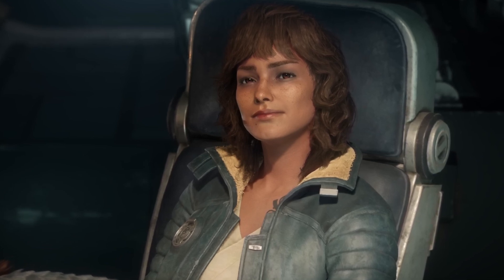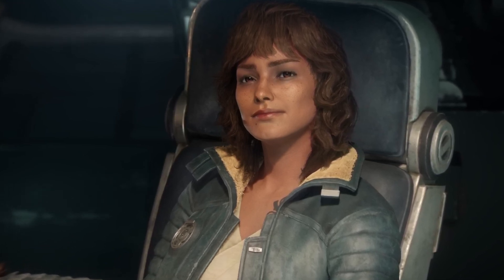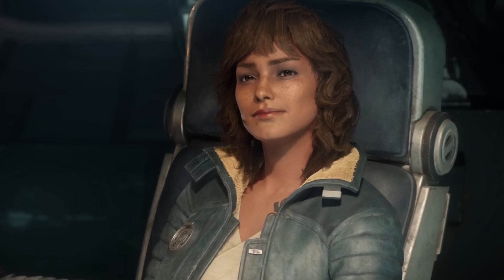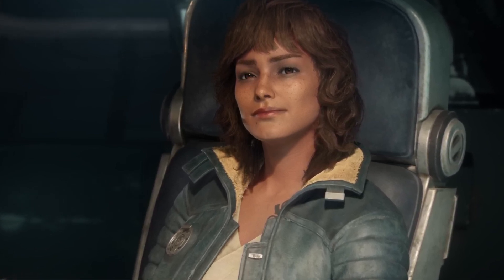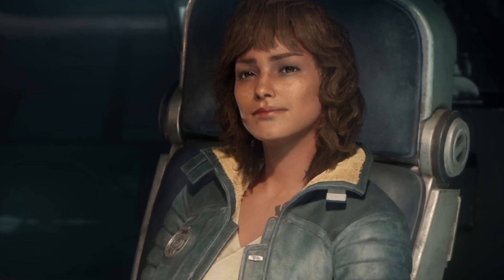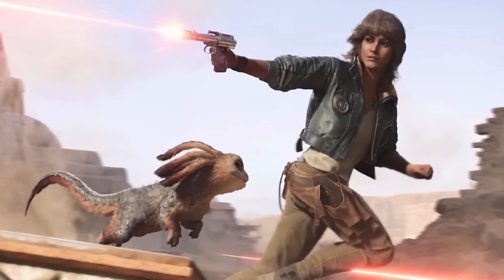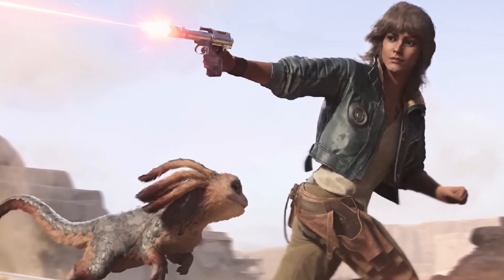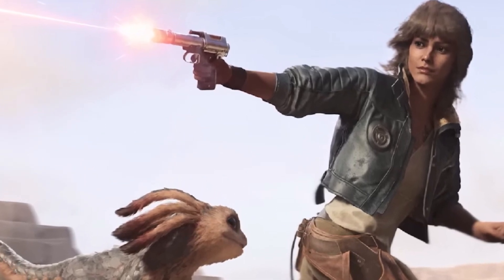Star Wars Outlaws Akiva Thief Vest Location and Effect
Learn how to find the Akiva Thief Vest in Star Wars Outlaws, including its location, effects, and key bonuses. Enhance your gameplay with this powerful chest gear and boost your stealth and melee abilities!